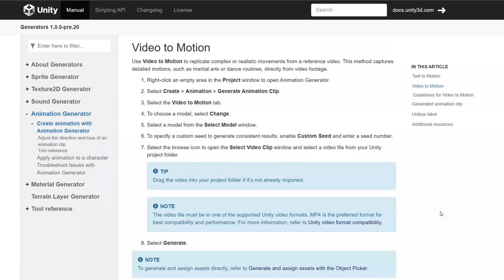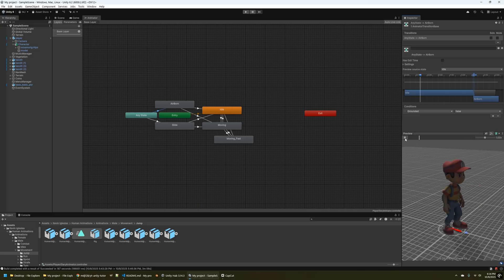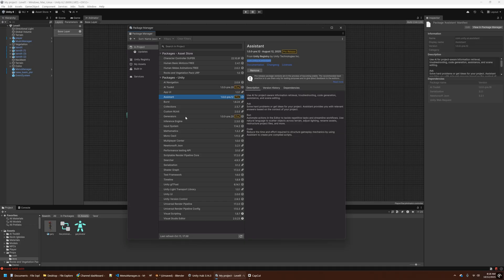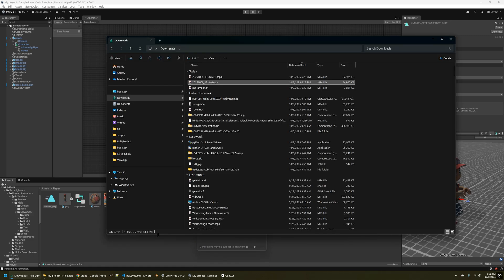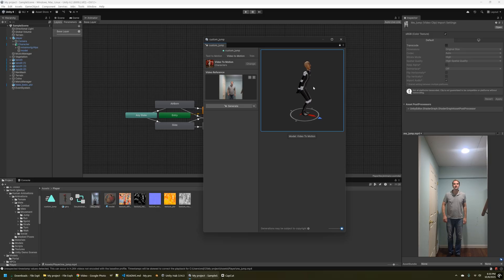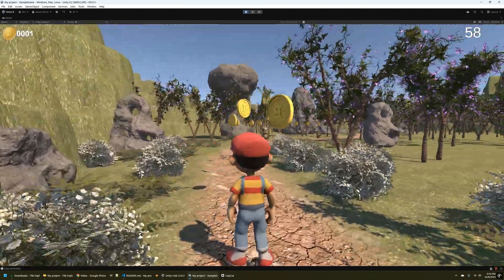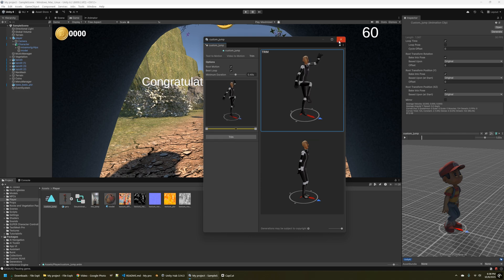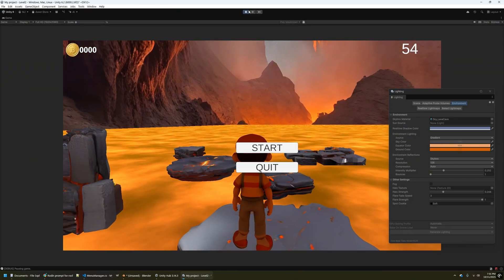Turn Real Video Into a Unity Animation with AI (Unity 6 Tutorial)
In this quick Unity tutorial, I’ll show you how to use the new AI “Video to Motion” feature in Unity 6.2 to turn a real-life video clip into a fully usable animation for your 3D characters — no motion-capture suit required!

I’ll walk you through recording a simple movement, generating the animation, and importing it into Unity so it can be added to your character’s Animator Controller.

🎬 Tools used in this video:
• Unity 6.2 (Video-to-Motion AI feature)
• Mixamo (for rigging if needed)

🕹️ What you’ll learn:
• How to record and prepare a reference video
• Generating motion data from video automatically
• Applying the animation to your in-game character
• Tips for cleaning up and looping your animation

⚙️ If you’re following my Unity AI Game Dev series, this is the same technique I used to improve Gary’s jump animation in Part 6 — it makes character movement look far more natural!

0:00 Intro
0:11 Video to Motion Documentation
0:58 Install Unity AI packages
1:47 Generate AI Animation
3:28 Trim Animation
4:32 Part 6 sneak peek